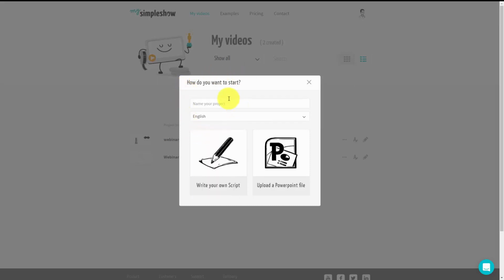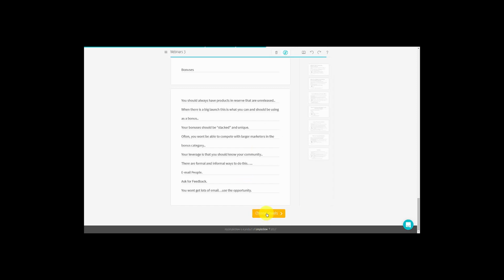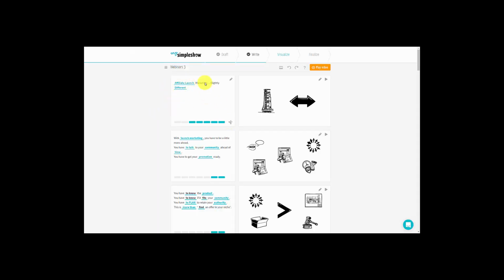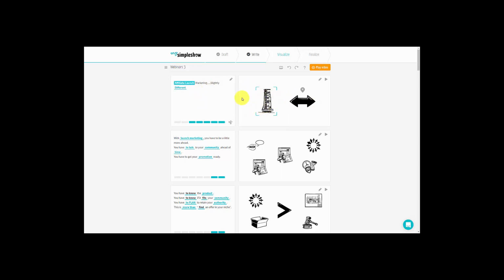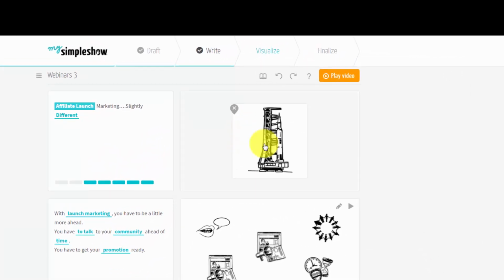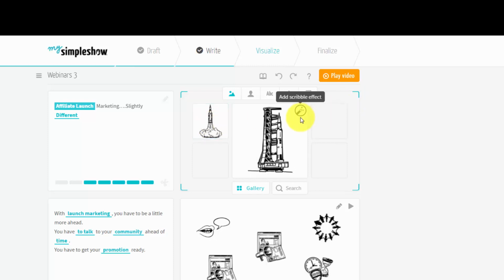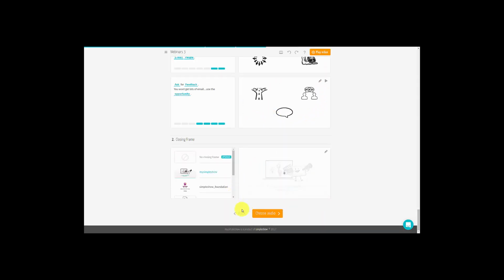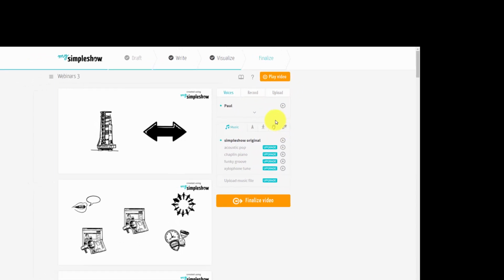My Simple Show Alternative Animated Video Creator (Part-15)